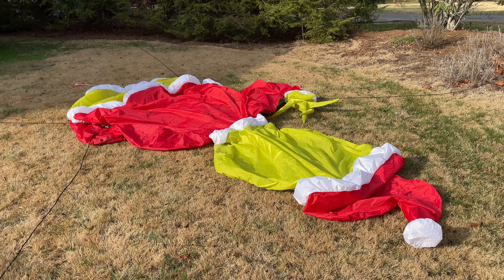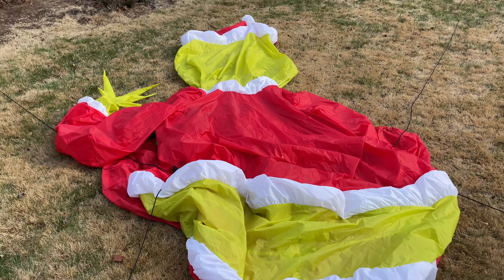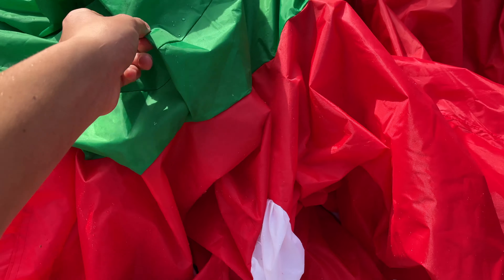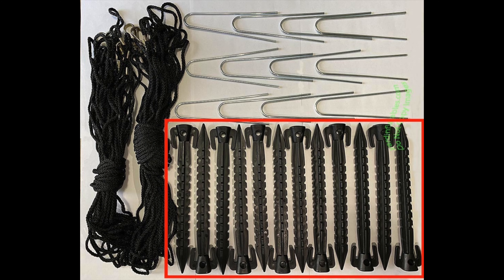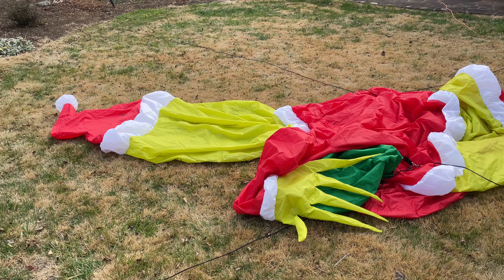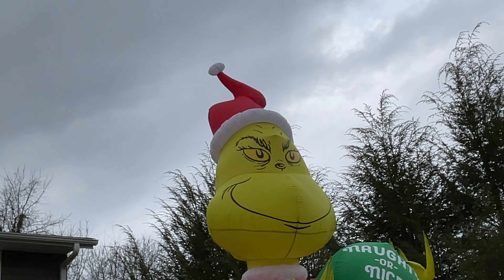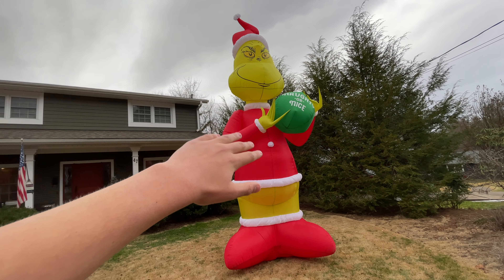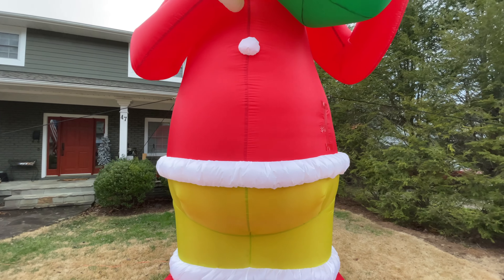DR. SEUSS | Gemmy Airblown Inflatable Grinch Holding Ornament (18FT) Review [4K]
I'm pretty sure this is the Yard Inflatables 2021 version. Hammacher Schlemmer didn't get him this year. My reasoning is that its plug is in the 2021 style (forgot to show that). Also, in the eBay description, it talks about how this was a return because of the hole. So I'm the second owner it seems. And if you'd like to know the exact dimensions, it's 18'x7.5'x5'.